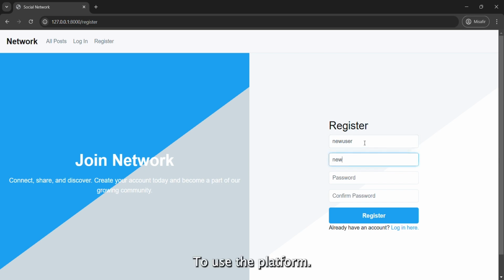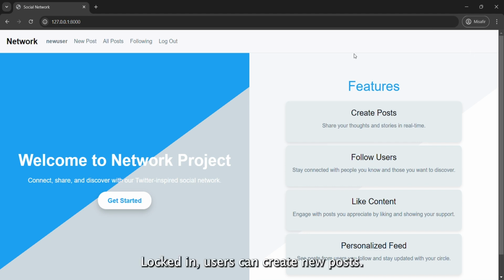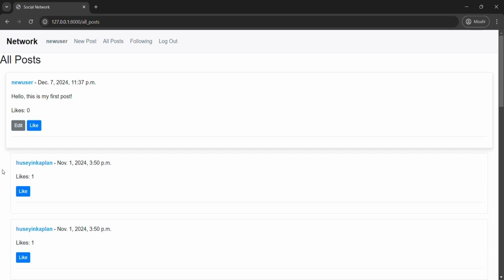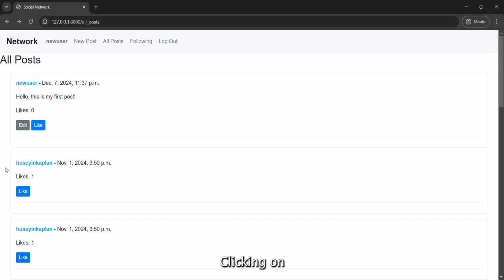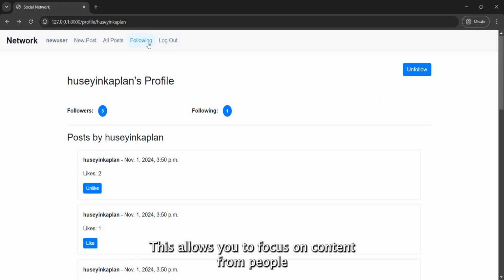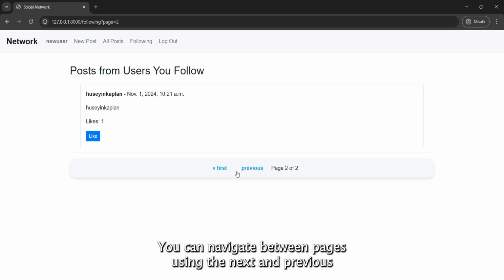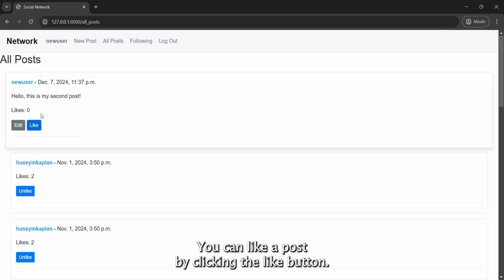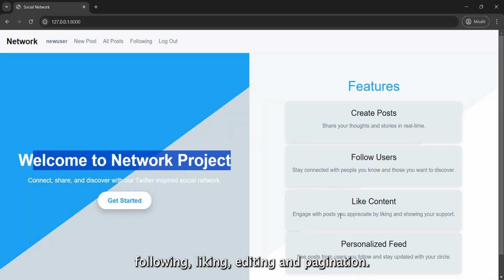CS50W Project 4: Social Network Demonstration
Sections:
 • 0:00 - Introduction
 • 0:55 - New Post Functionality
 • 1:18 - All Posts Page
 • 1:40 - Profile Page
 • 2:04 - Following Page
 • 2:28 - Pagination
 • 2:47 - Edit Post
 • 3:11 - Like and Unlike
 • 3:28 - Conclusion

Huseyin Kaplan - CS50 Web Network Project